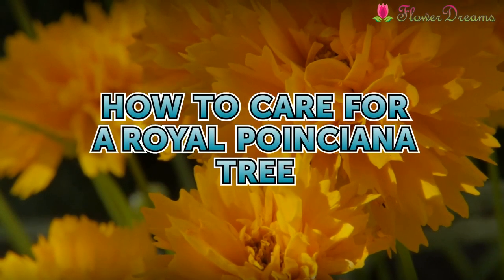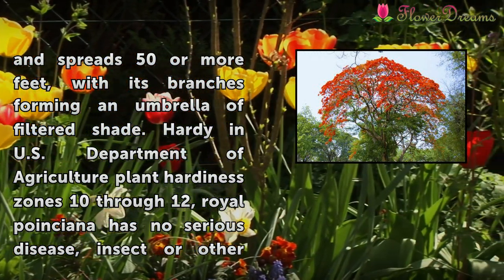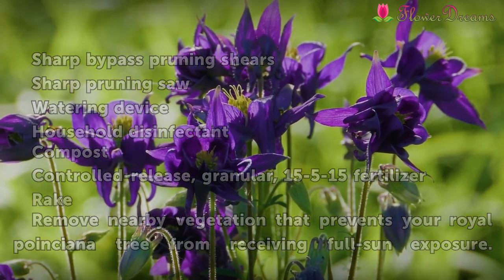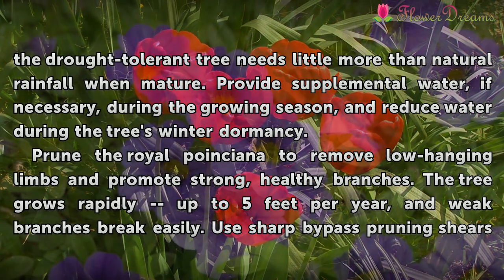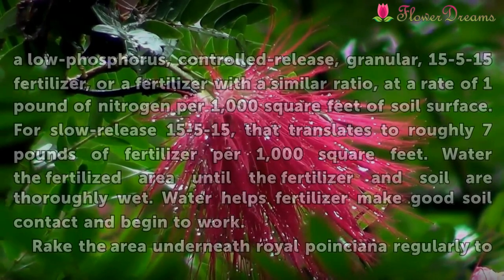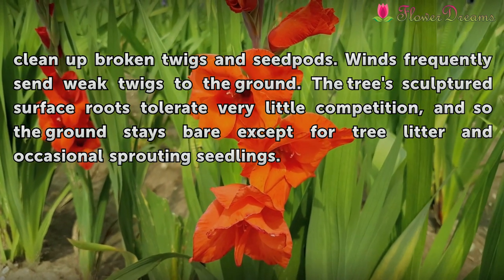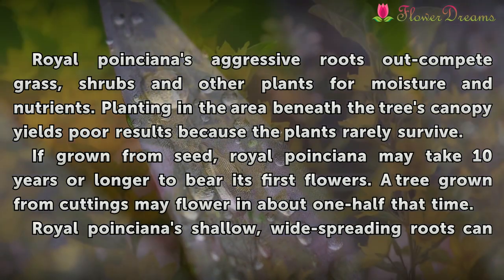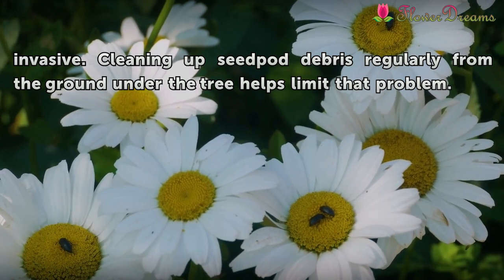How to Care for a Royal Poinciana Tree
How to Care for a Royal Poinciana Tree. Given proper care, royal poinciana (Delonix regia), also known as flamboyant tree, peacock flower and flame tree, celebrates late spring with color. Flame-red clusters of 5-inch blooms drench the gray-barked branches before their foliage unfurls. Fernlike leaves soon follow, and the show continues through...

Table of contents How to Care for a Royal Poinciana Tree
Things You'll Need 01:04
Tips & Warnings 03:35